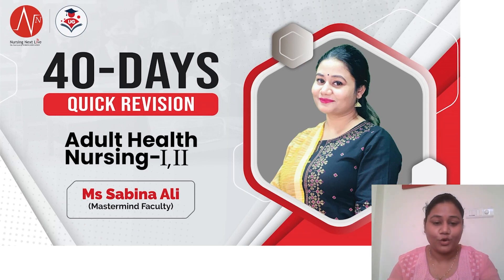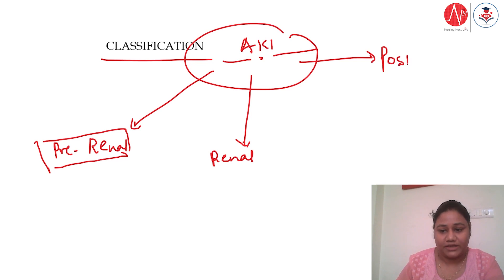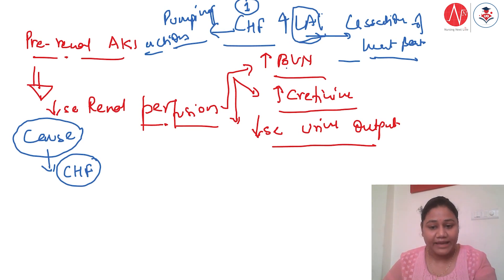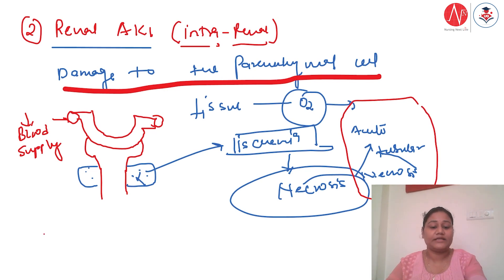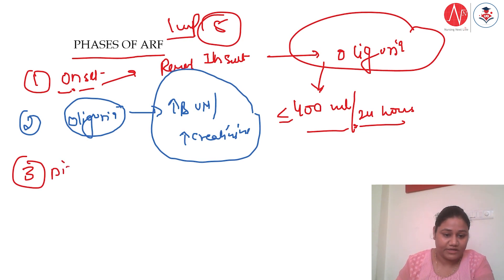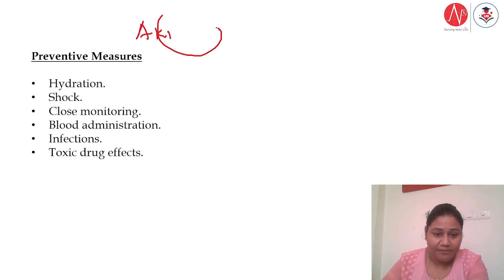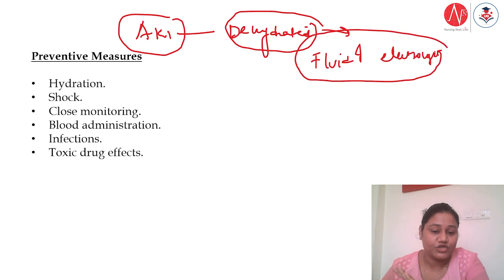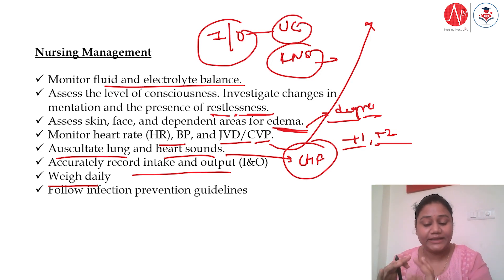Day 10 | 40 Days Quick Revision By Ms Sabina Ali | Adult Health Nursing - I, II |2nd Year Undergrads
Day 10 | 40 DAYS REVISION Strategy for 2nd Year Undergrads by Ms Sabina Ali I Adult Health Nursing - I, II

All the sessions will be held on our NNL Undergraduate Exam Prep YouTube channel.

Recommended Batches

👉𝑹𝒆𝒄𝒐𝒎𝒎𝒆𝒏𝒅𝒆𝒅 𝑹𝒆𝒂𝒅𝒔